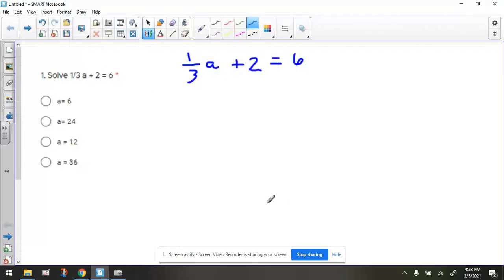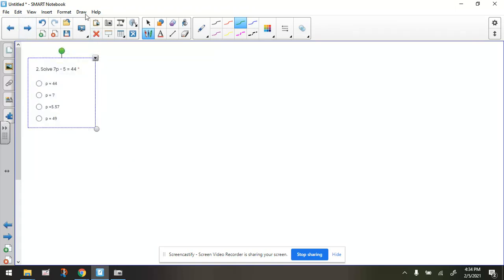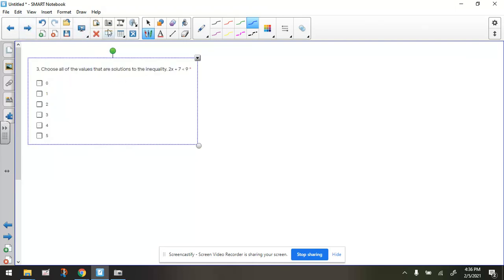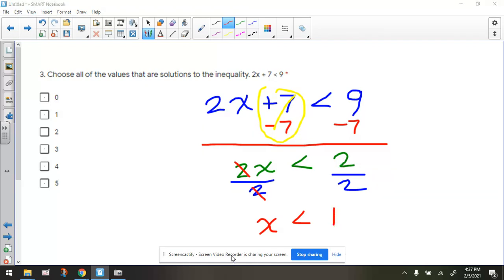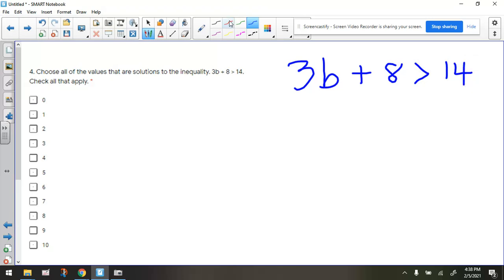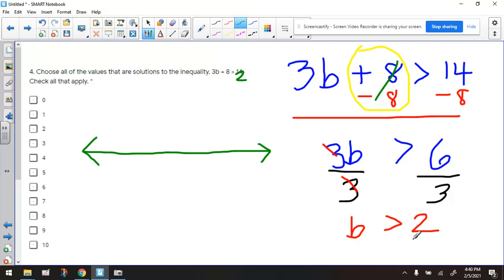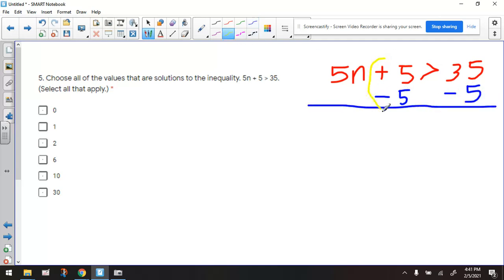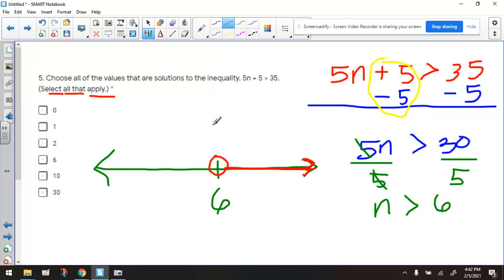Solve Two-Step Equations and Inequalities